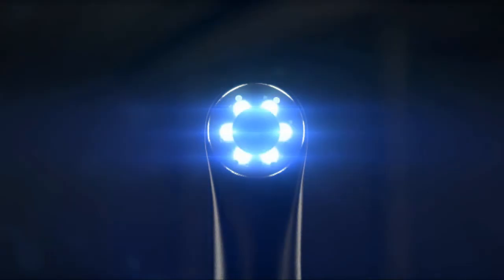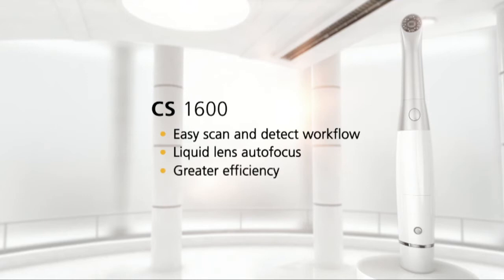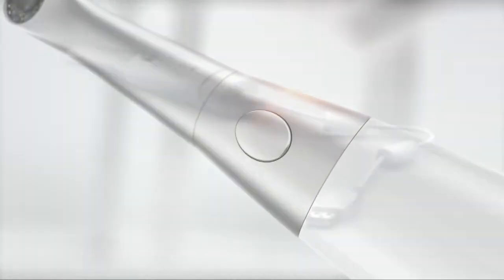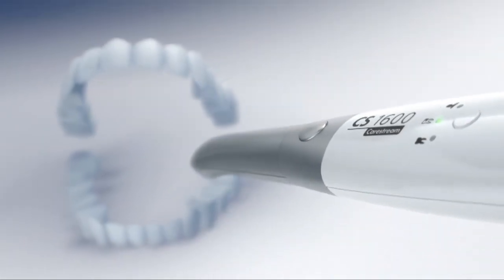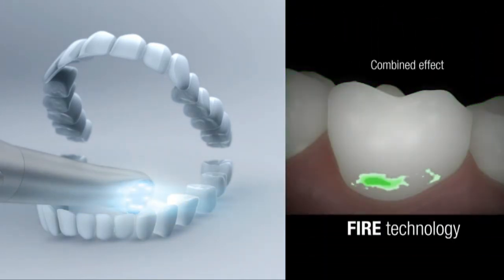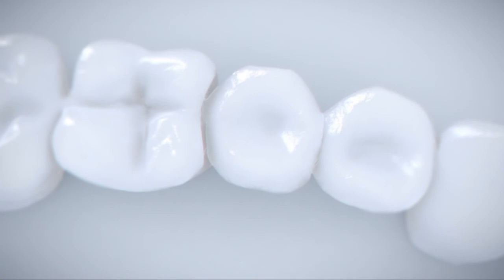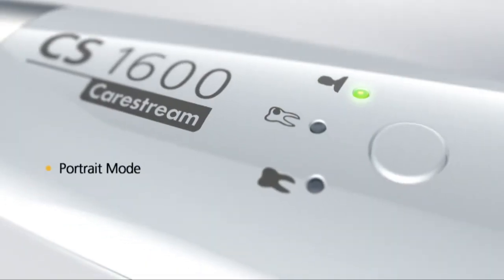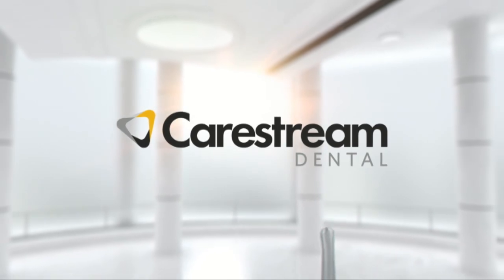CS 1600, intraorale camera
De CS 1600 intraorale camera, waarmee tandbederf kan worden geconstateerd, is een nieuwe generatie, intraorale camera die voor meerdere toepassingen kan worden gebruikt en de exclusieve, gepatenteerde technologie voor het constateren van tandbederf combineert met de toonaangevende beeldkwaliteit van Carestream Dental. Deze eenvoudig te bedienen camera helpt voor een betere zorg van de patiënt de eerste tekenen van tandbederf in het vroegste stadium te constateren en doet dienst als medisch hulpmiddel voor het stellen van diagnoses, maar ook als presentatiemiddel om het maximale rendement te behalen.